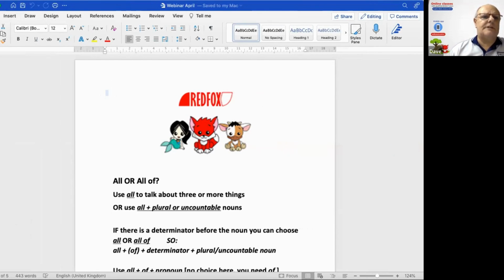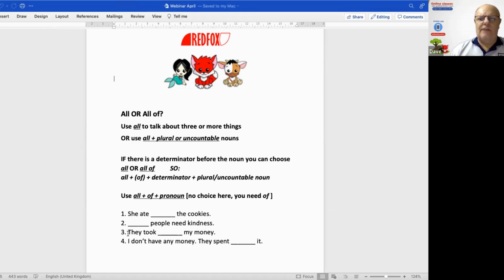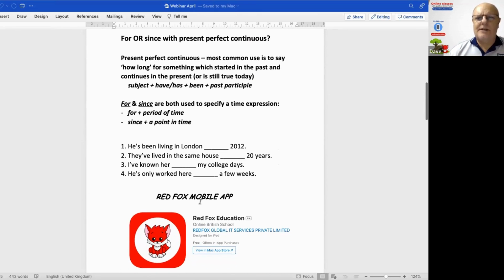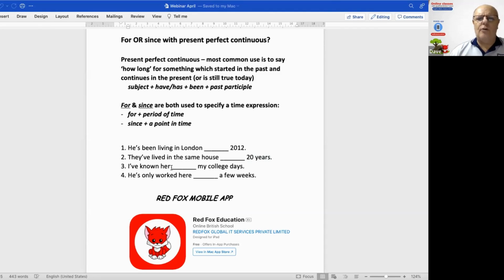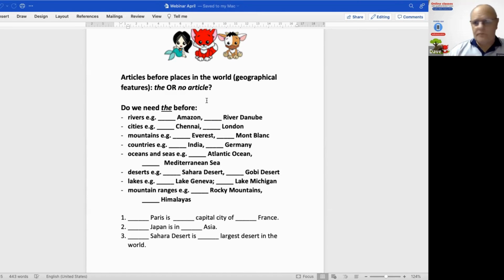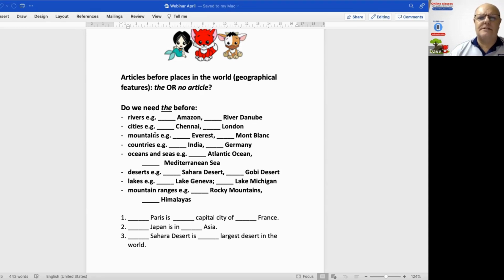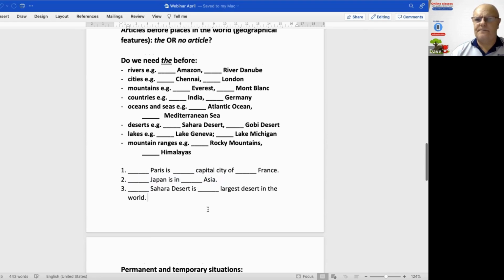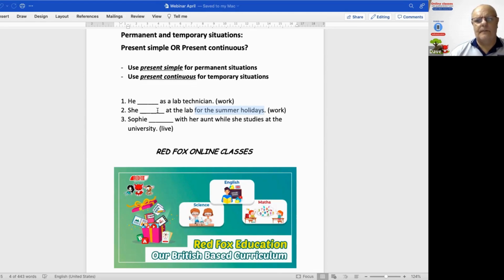Advance your English | Live English Class For Adults | Red Fox Education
Topic - Advance your English

Are you looking to polish your English skills? Join our Live class with a British expert and learn tips and tricks on how to improve your language skills.